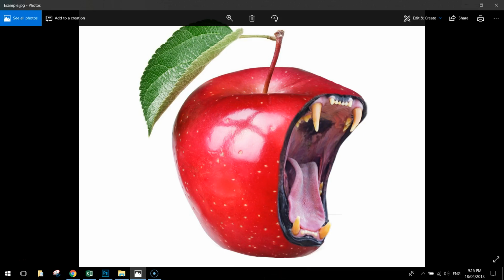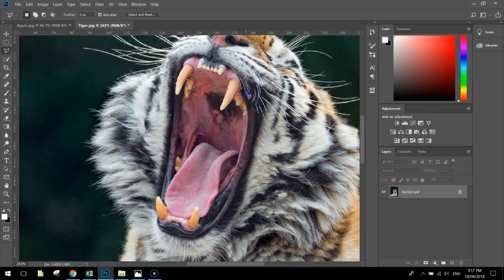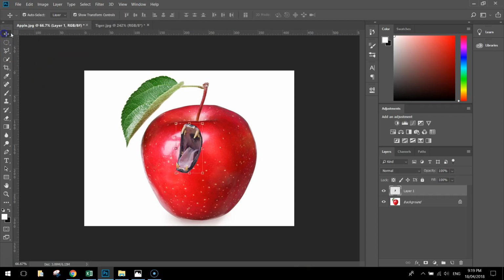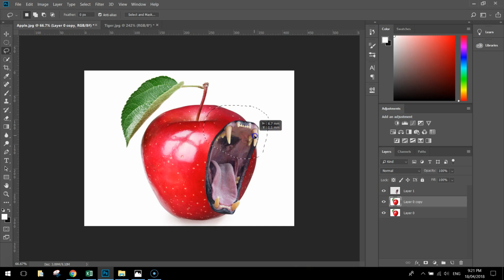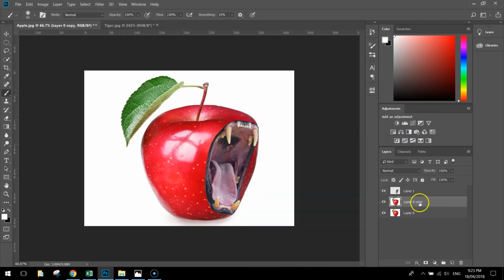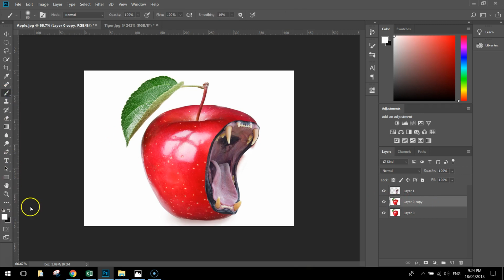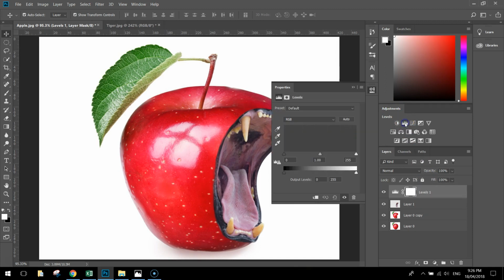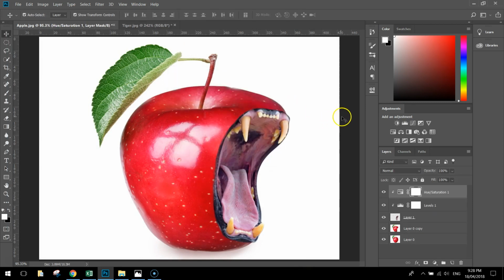Photoshop Tutorial - Angry Apple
Learn how to make an Angry Apple, simply by combining 2 images together. You will learn how to use the Warp feature, as well as some basic colour editing.